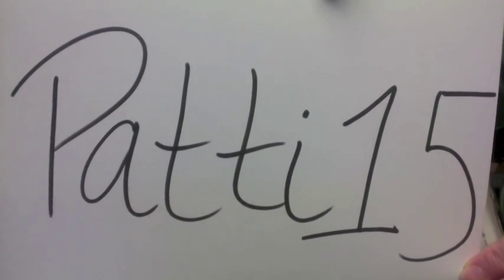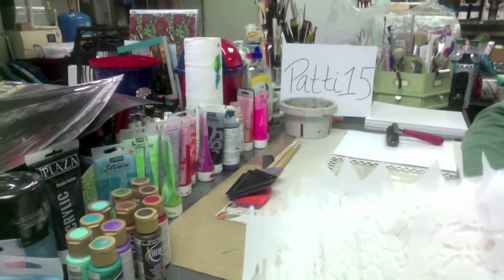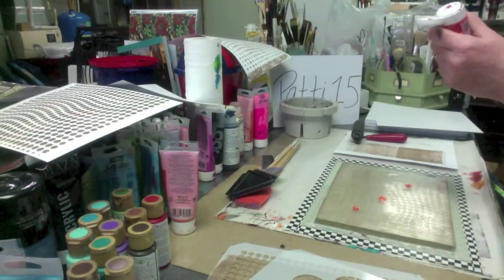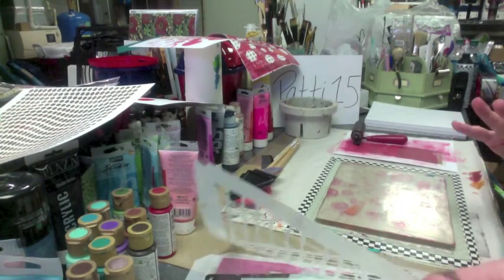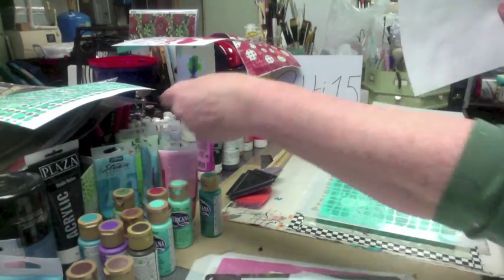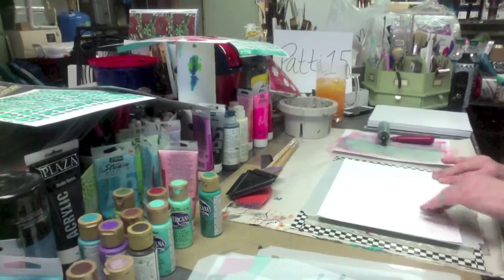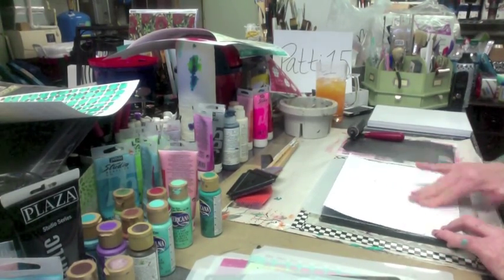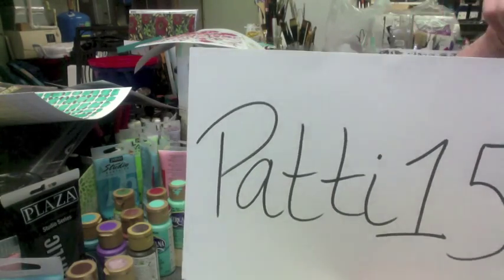iStencils + Patti = $AVING$ -- Part 1 - Patti Tolley Parrish - Inky Obsessions